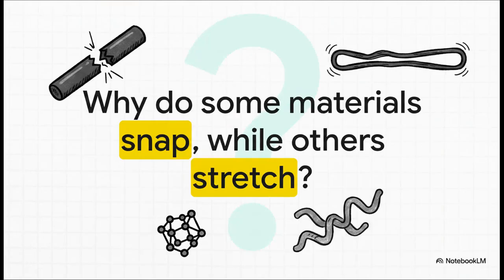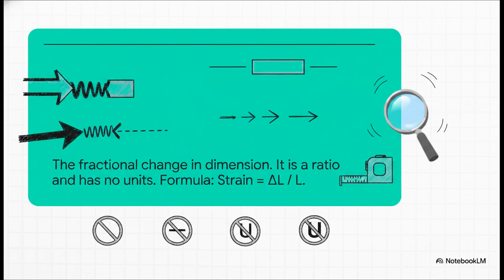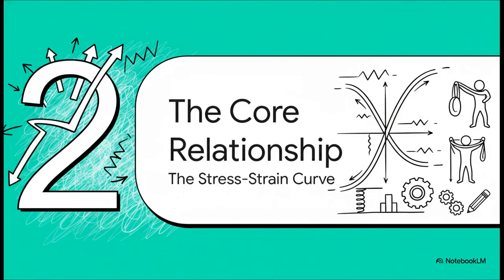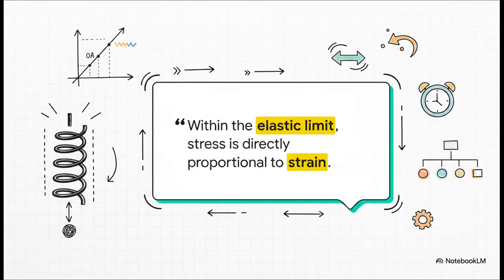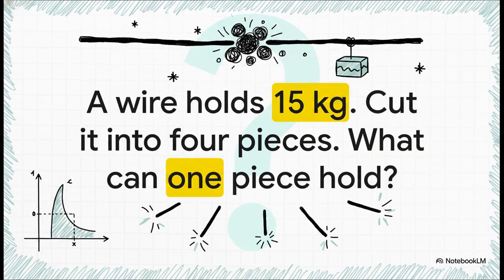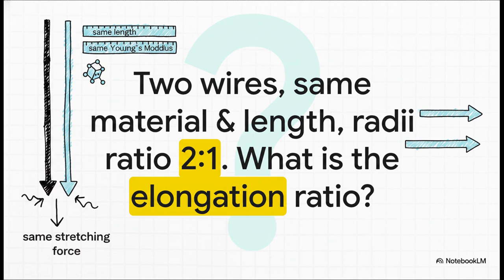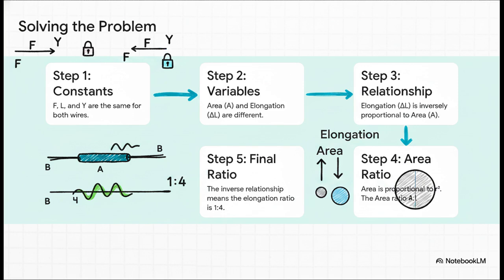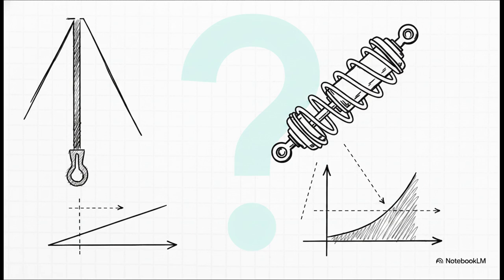Mechanical Properties of Solids